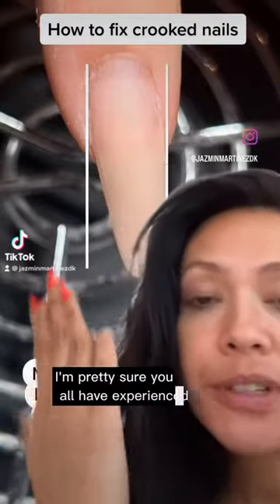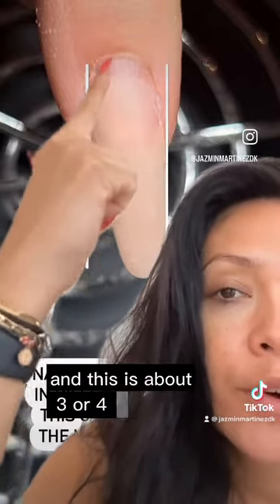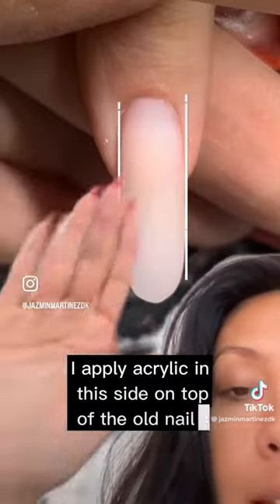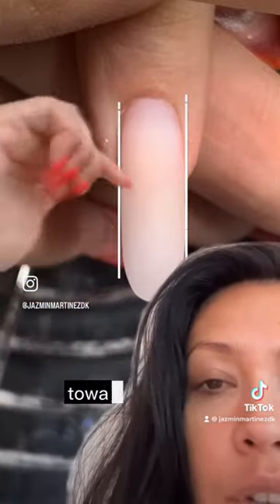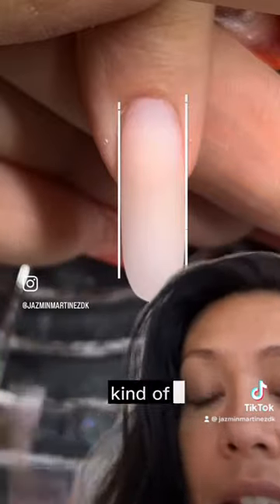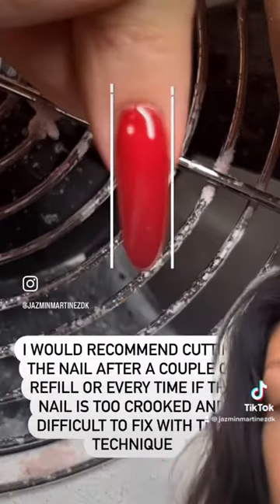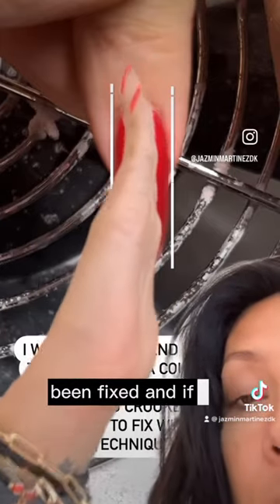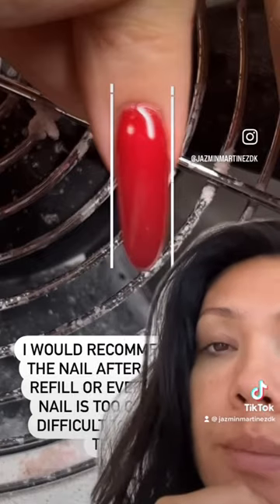How to quick fix a crooked nail💅🏽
Sometimes we have to deal with clients and their crooked nails. If you are a beginner this can be very overwhelming and sometimes difficult to fix but I hope this mini tutorial helps😊